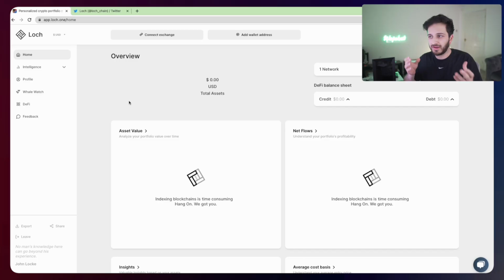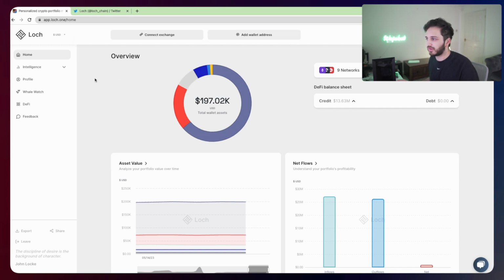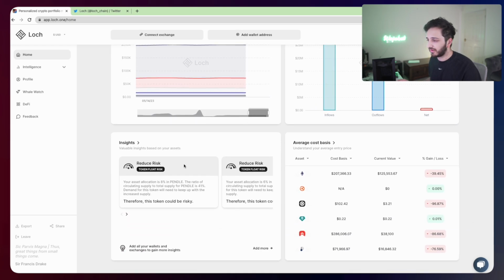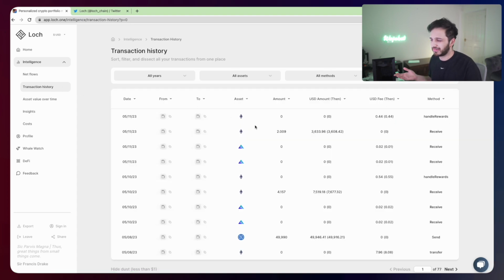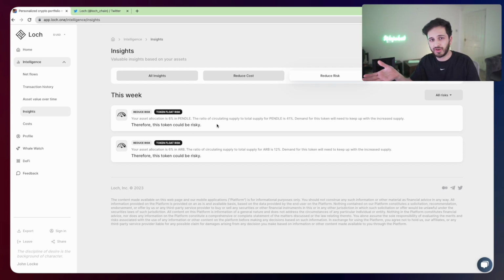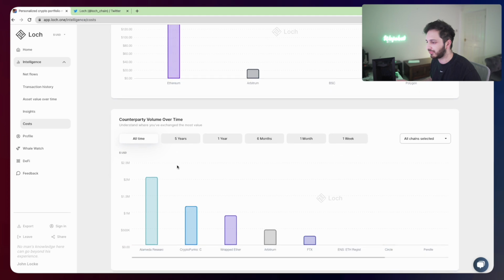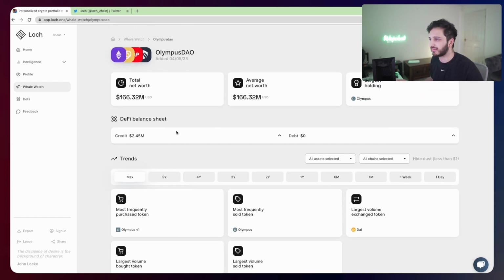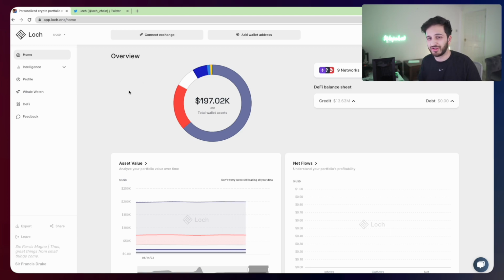How To Analyse Your Crypto Wallets with Loch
Loch is a free to use application where you can search, track & analyses wallets using their built in intelligence.
In this video we talk about how it works and how to use it.